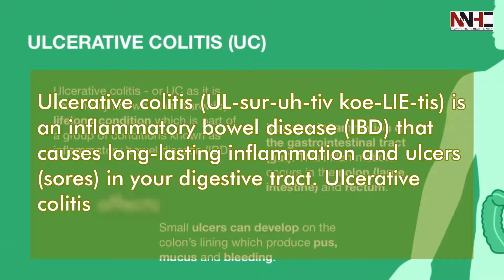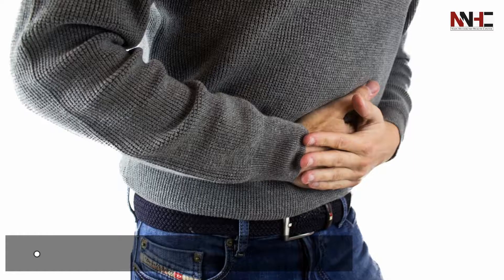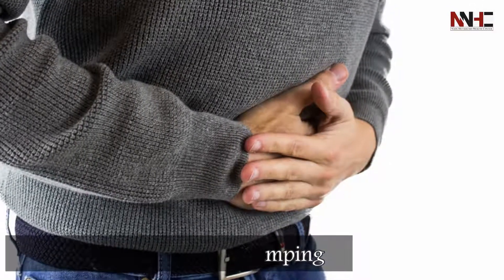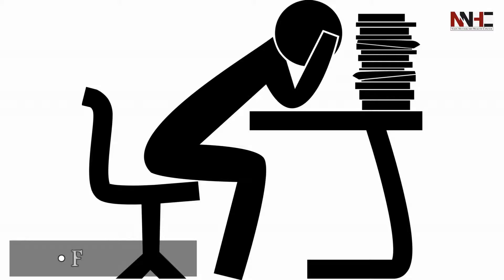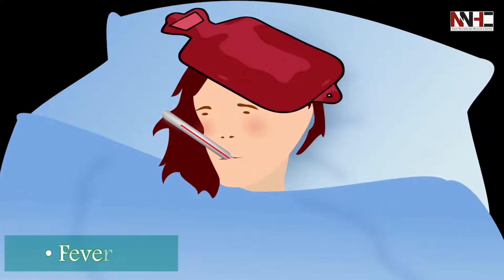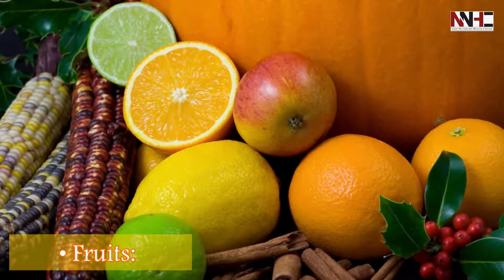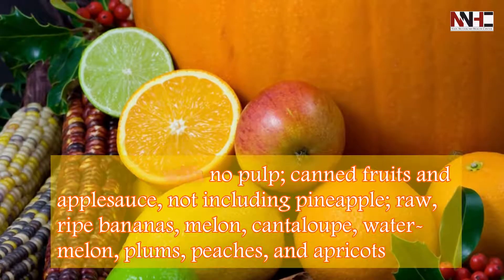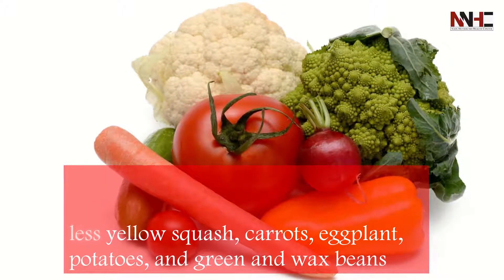What Is Ulcerative Colitis - Best Diet to Cure Ulcerative Colitis | NNHC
Ulcerative colitis is an inflammatory bowel disease that causes long-lasting inflammation and ulcers in your digestive tract. Ulcerative colitis affects the innermost lining of your large intestine and rectum.

Best and Wrost Foods | Best Diet to Cure Ulcerative Colitis.

NNHC (Nain Nutrikind Health Center)